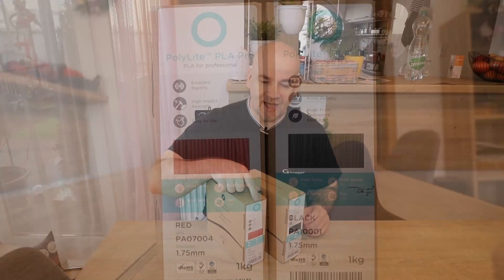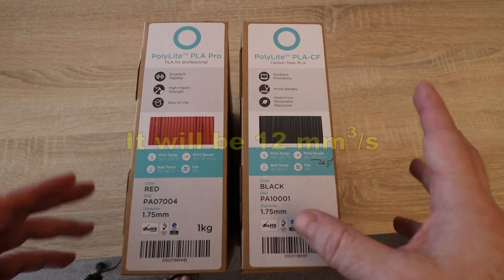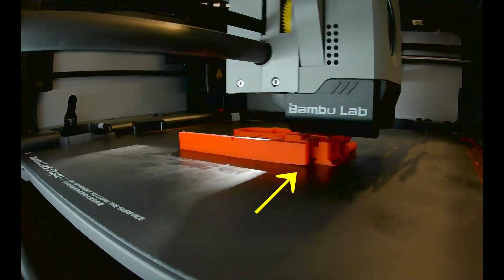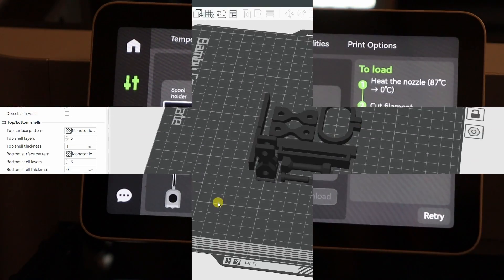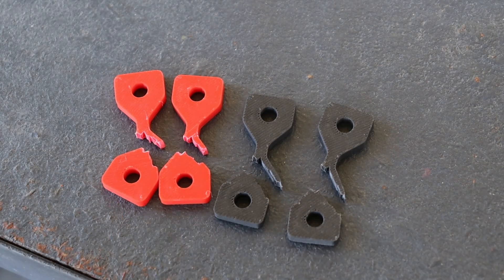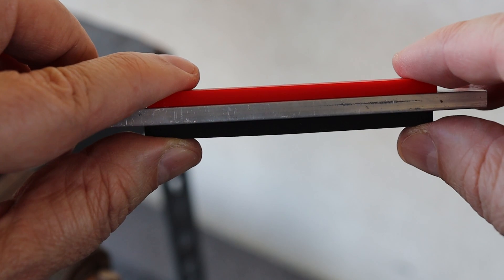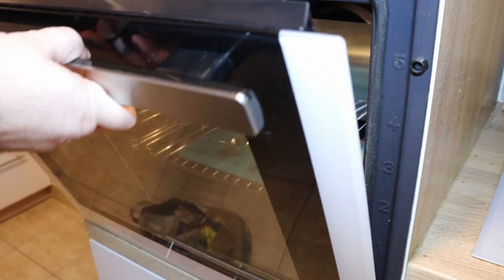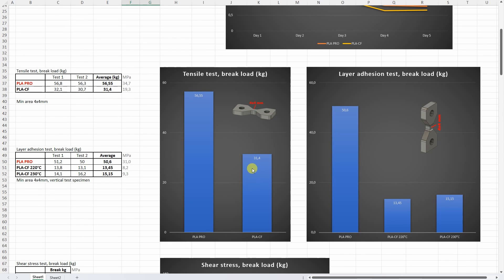Polymaker PLA Pro vs PLA-CF, Try to guess, which one is stronger?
In this video I compared PLA Pro vs PLA-CF (carbon fiber reinforced PLA) by Polymaker.

Contents:
0:00 Introduction
1:47 3D Printing with PLA Pro
2:47 3D Printing with PLA-CF
4:36 Tensile test
4:56 Layer adhesion test
5:24 Shear test
5:38 Torque test
5:57 Bending test
6:20 Creep test
7:00 Impact test
7:26 Temperature test
8:05 Results
10:34 Conclusions